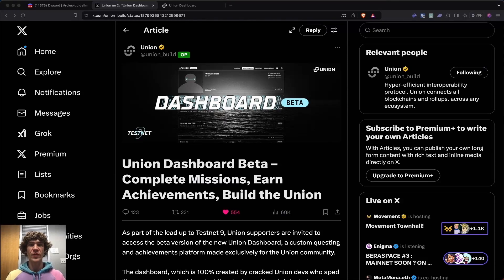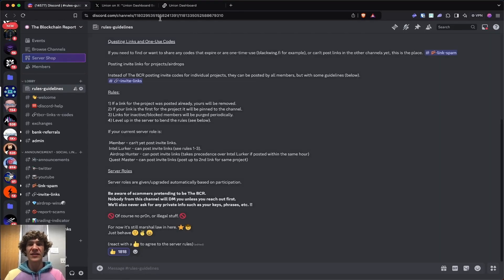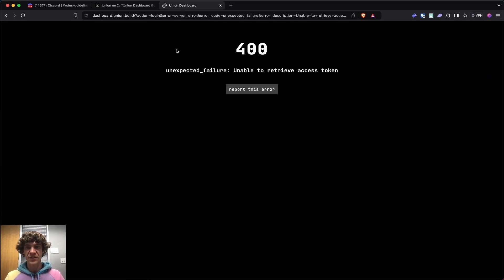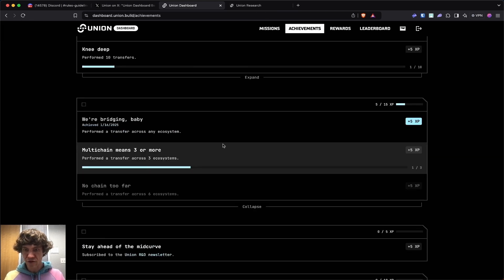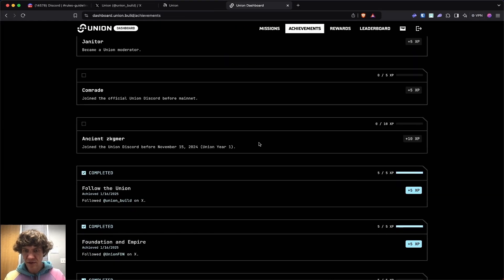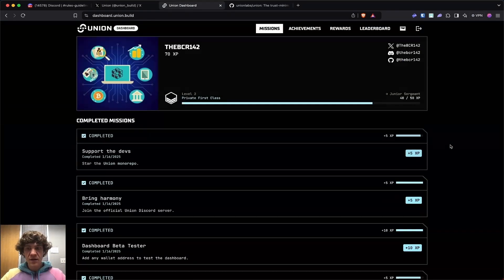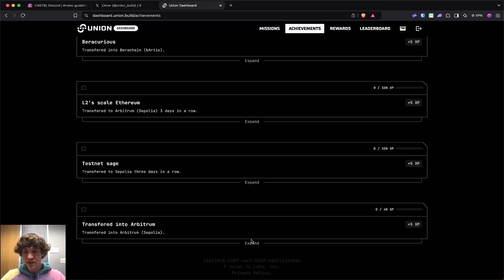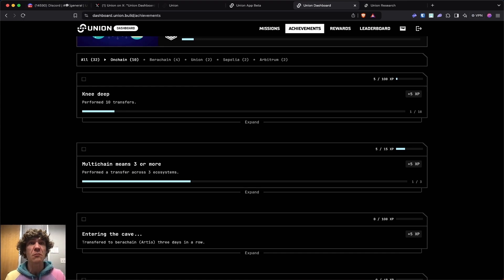Union Build Testnet 9: Dashboard Introduction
Union.Build is revolutionizing decentralized finance by creating a cutting-edge protocol that enhances collaboration, transparency, and security in blockchain-based economies. Designed to empower users and builders, Union.Build introduces innovative tools and frameworks that streamline the development of Web3 projects, fostering an interconnected ecosystem of decentralized applications (dApps). With a focus on scalability, privacy, and interoperability, Union.Build is driving the next wave of DeFi adoption, enabling seamless collaboration among developers, users, and enterprises. Dive into a future where decentralization meets innovation and experience the power of building with Union.

Guide and Steps that you will need to follow along with the video: